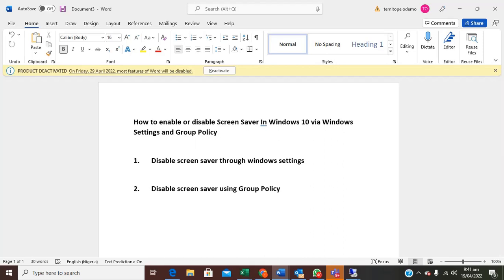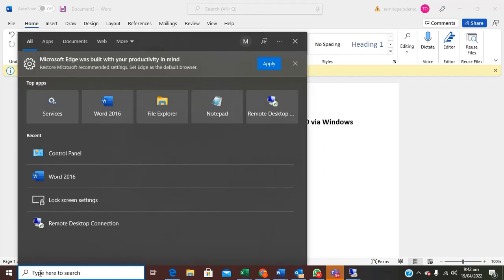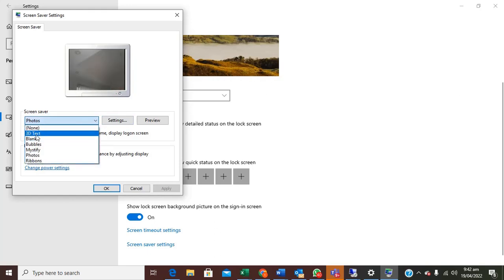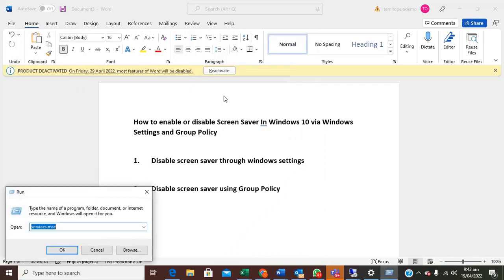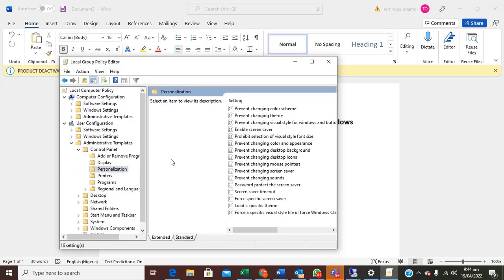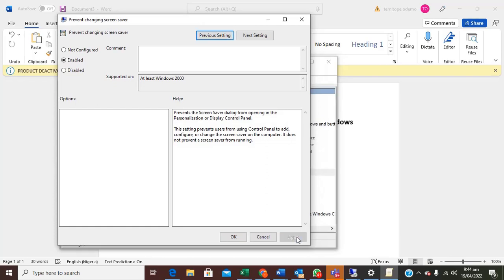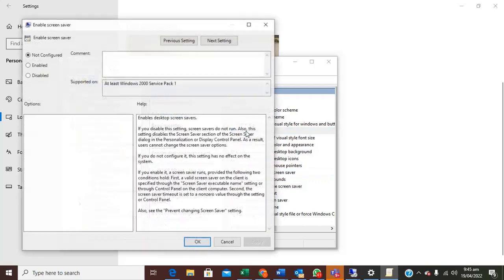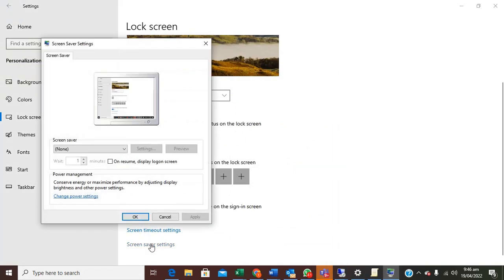How to enable or disable Windows Screen Saver via Windows Settings and and GPO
In this Video, I will be showing you how to enable or disable the screen saver of a Windows computer via the Windows settings and Group Policy. This sometimes is very necessary for some corporate environments where employees are restricted from setting some inappropriate images as their screen savers. No matter the windows edition you are using just have it at the back of your mind that the process of preventing screen saver is very easy and not a herculean task.

Here is a link to the blogpost on how to enable or disable Screen Saver via GPO and Windows Settings